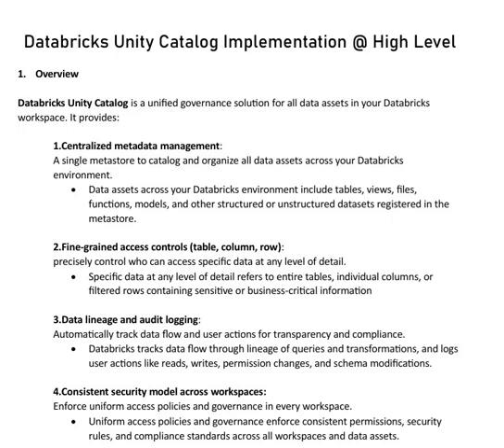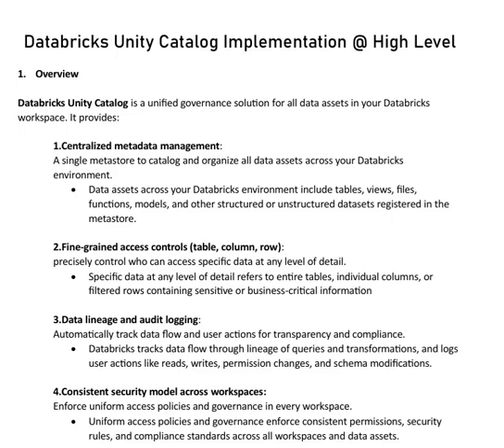Databricks Unity Catalog Implementation @ High Level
This audio review walkthrough a comprehensive guide to implementing Databricks Unity Catalog, a unified data governance solution. It highlights key features such as centralized metadata management, fine-grained access controls down to the row and column level, automated data lineage, and a consistent security model across various Databricks workspaces. The text also outlines a step-by-step configuration process, from creating the metastore to assigning workspaces and configuring access control using SQL commands. Furthermore, it provides best practices tailored to project complexity, ranging from simple setups to complex enterprise-level data mesh architectures, emphasizing security and operational considerations for effective data governance.